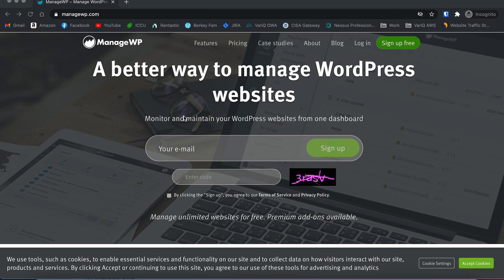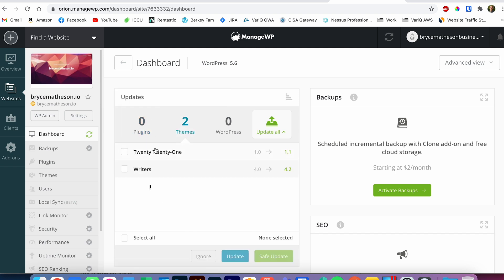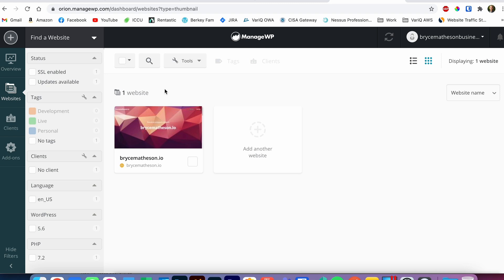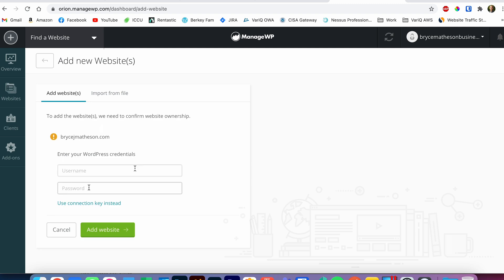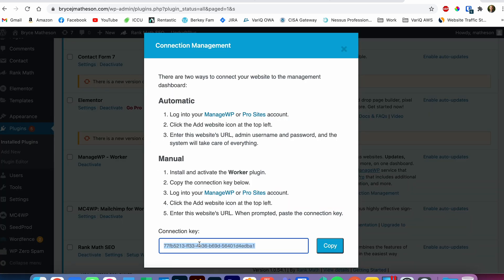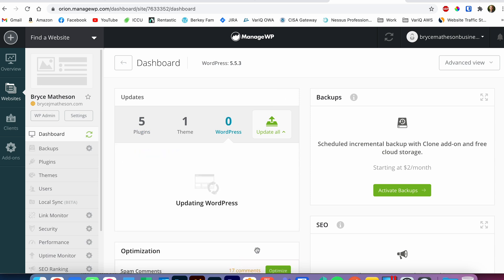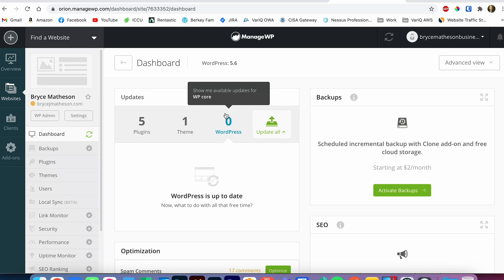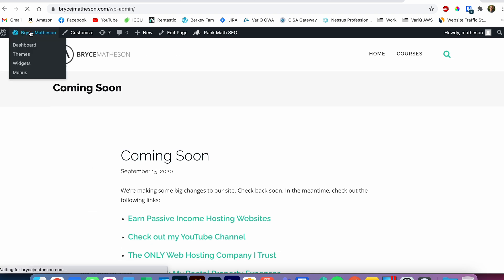How to Manage Multiple Wordpress Websites with a Single Click